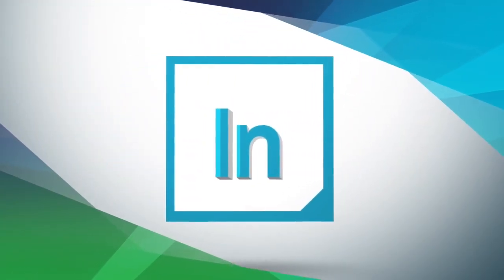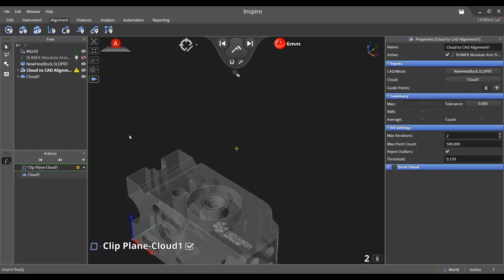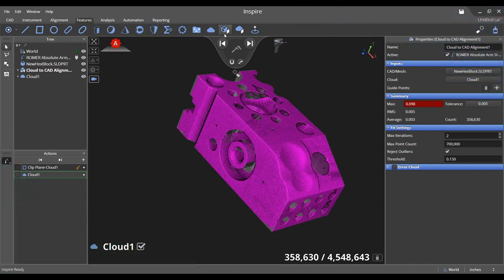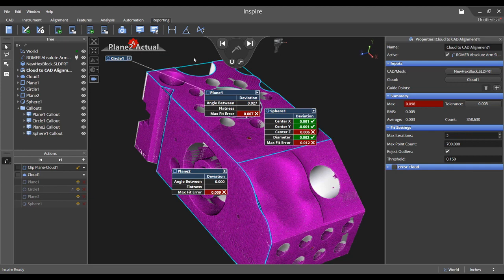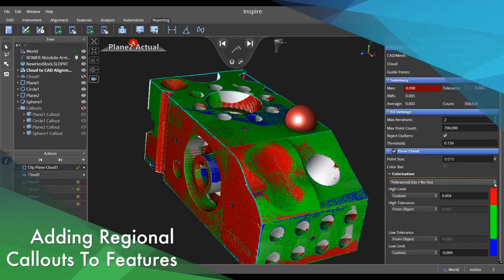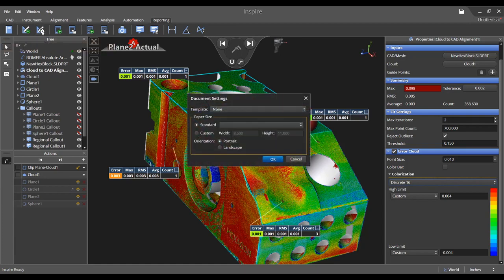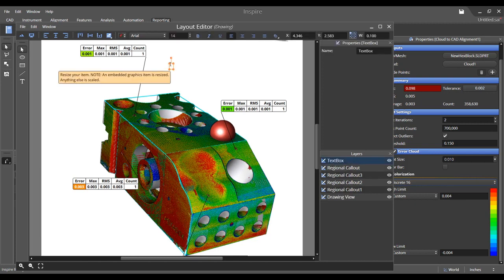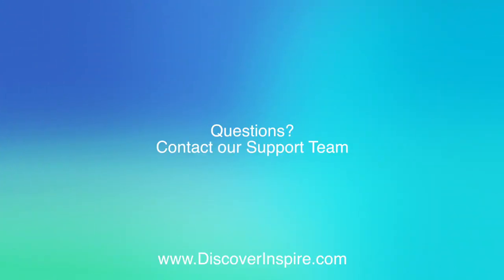Basic Scanning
An introduction to basic scanning tools within Inspire, a portable metrology software. This video walks you through scanning a part, a few basic analysis techniques, and creating a simple report.